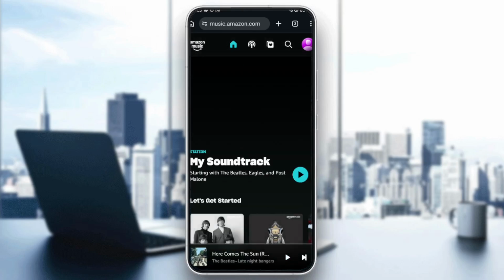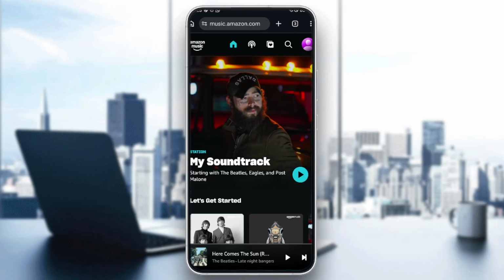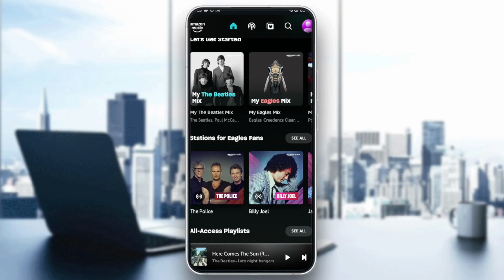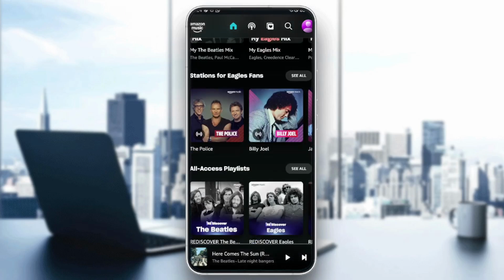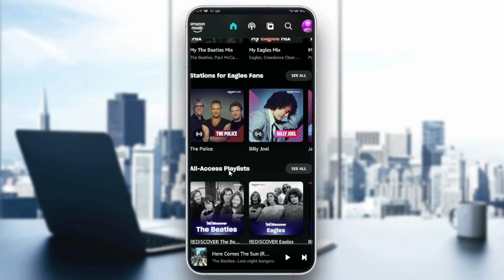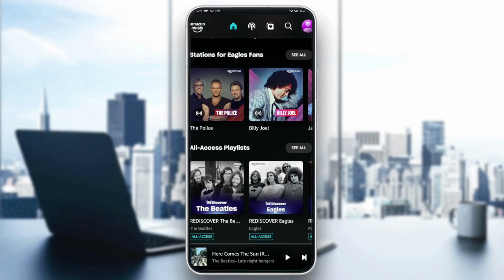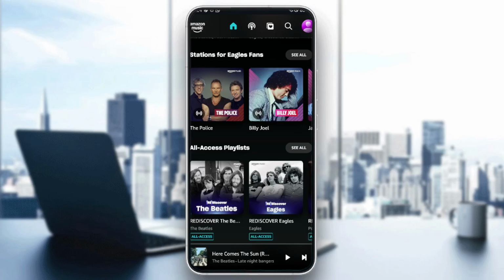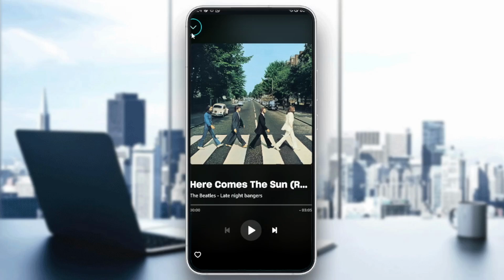How To Play Amazon Music On Fire Tablet! Tutorial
Today we talk about amazon fire tablets,amazon music app,Play Amazon Music On Fire Tablet